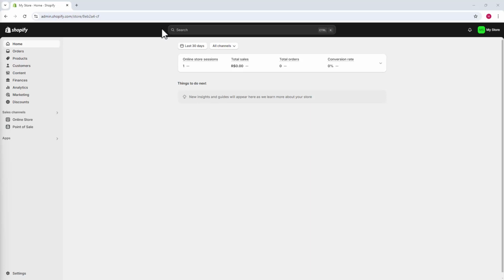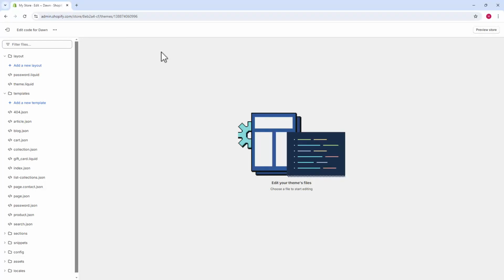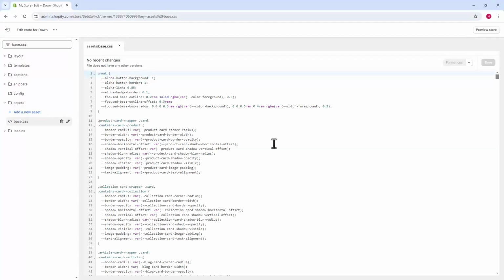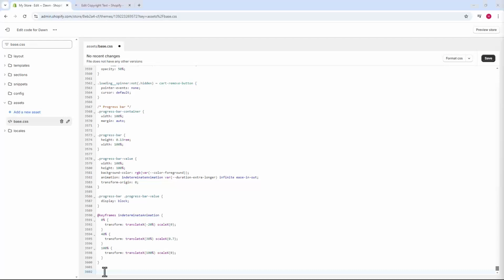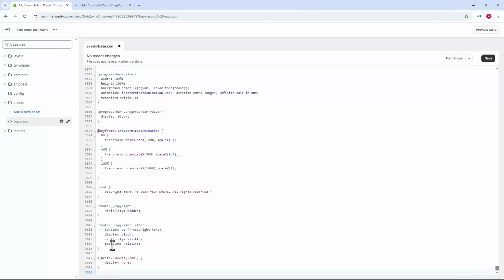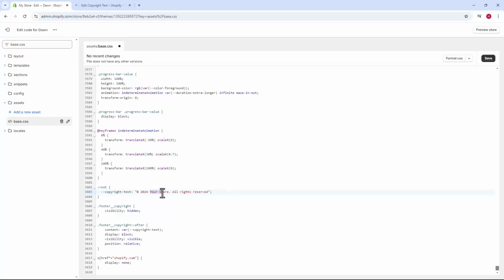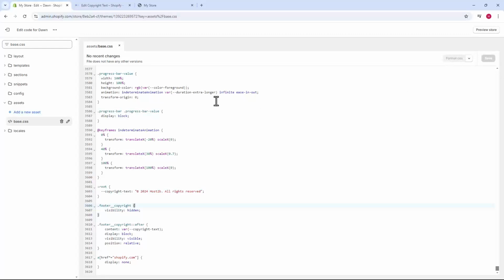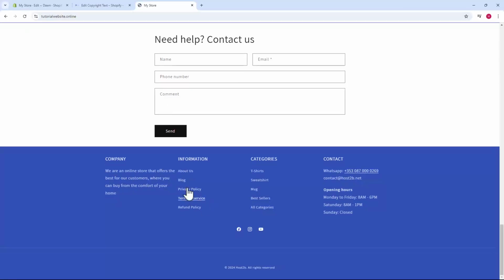How to Edit Copyright in Shopify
Learn How to Edit Copyright in Shopify easily and in just a few minutes